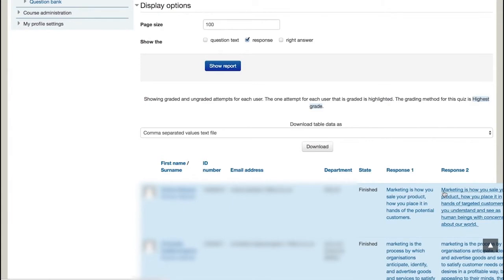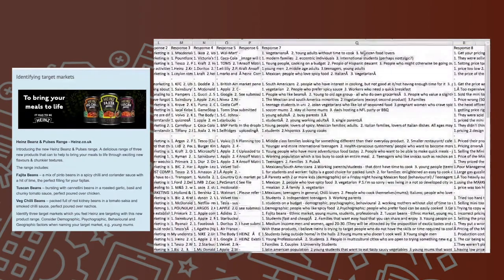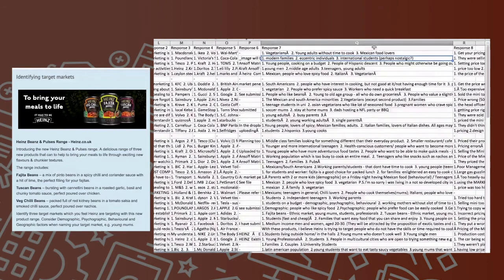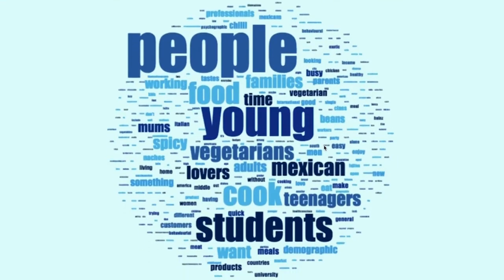Formative assessment in online learning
Diana Laurillard shows some of the ways digital methods can help with the different types of formative assessment, or assessment for learning, rather than summative assessment for grading. She talks through three approaches: peer, blended, and automated assessment.